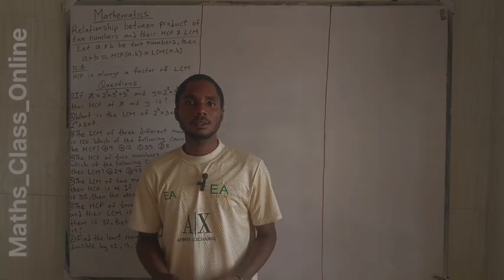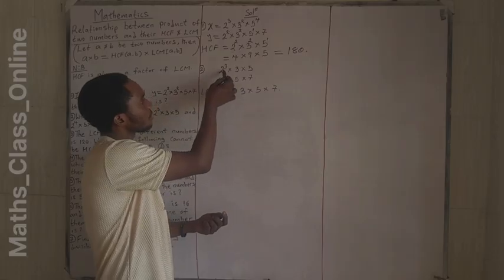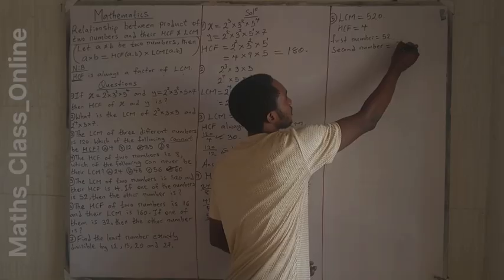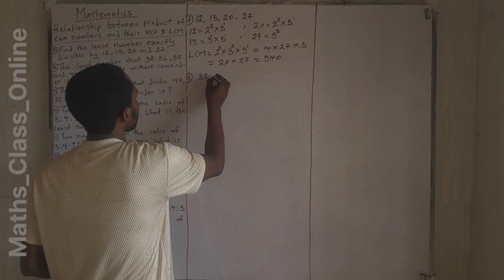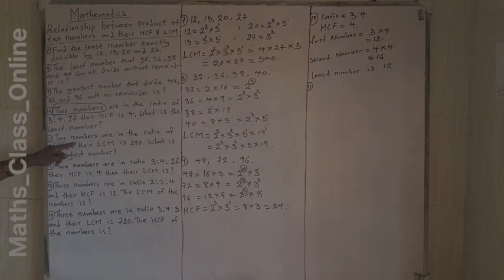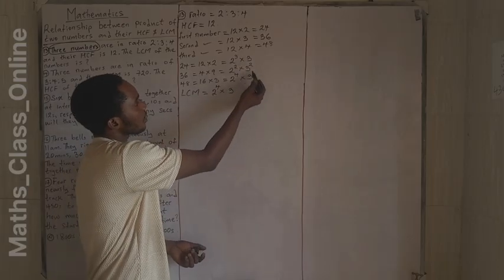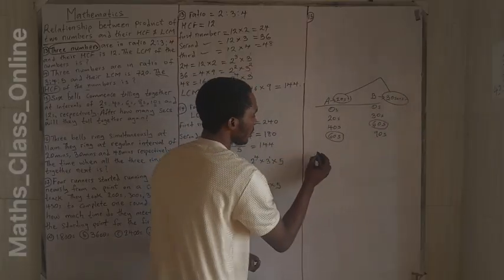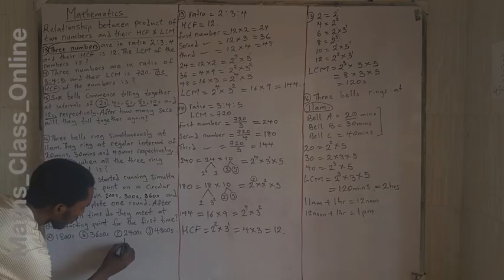HCF, LCM & Product of Two Numbers – Full Explanation + Examples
📌 Struggling with HCF and LCM? This video makes it EASY!
In this lesson, you’ll learn the powerful relationship between HCF, LCM, and the product of two numbers — a key concept that helps you solve maths problems faster and more accurately.
🎯 What you’ll learn in this video:
✅ The meaning of HCF (Highest Common Factor) and LCM (Lowest Common Multiple)
✅ The important formula:
👉 HCF × LCM = Product of Two Numbers
✅ Step-by-step worked examples
✅ How to apply this rule in exams
💡 This topic is very important for students preparing for WAEC, NECO, JAMB, and other maths exams.